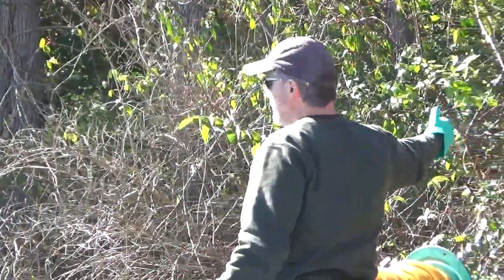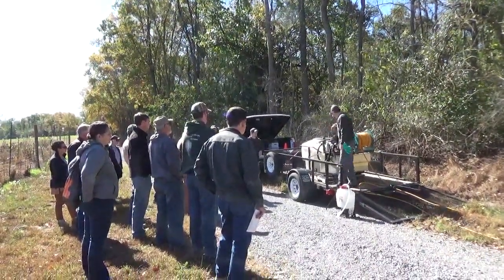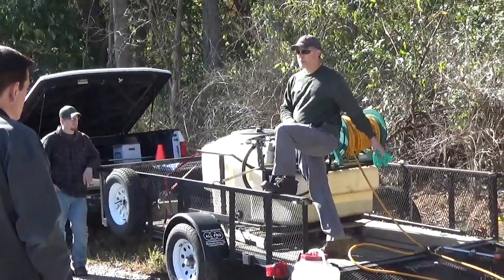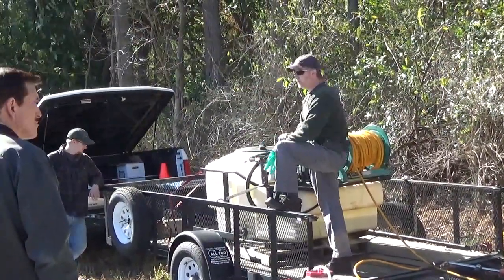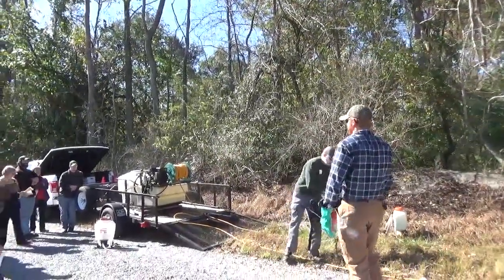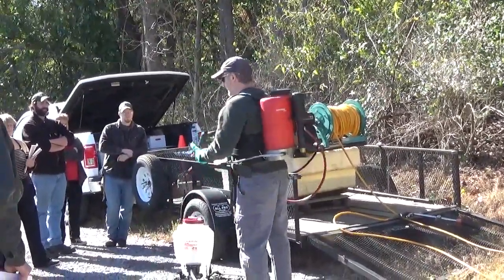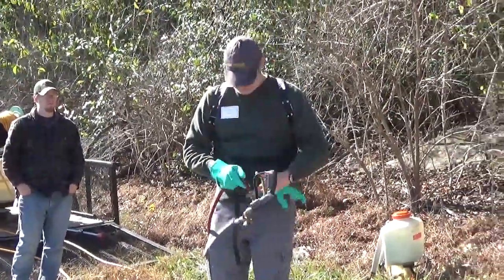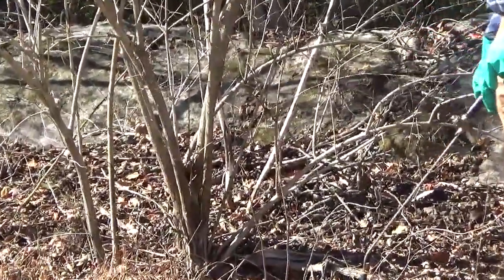8: Outdoor Demonstration - Foliar Spraying Equipment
Foliar application equipment and techniques outdoor demonstration at the Forestry Friday workshop, "Selecting and Applying Forest Herbicides," October 27, 2017, Western Maryland Research & Education Center. Presented by Todd Hagenbuch (Arborchem Products) and Bret Robinson (Land and Forest Conservation Company).